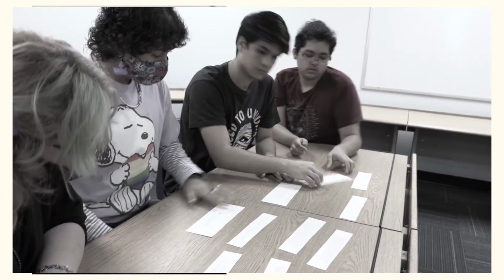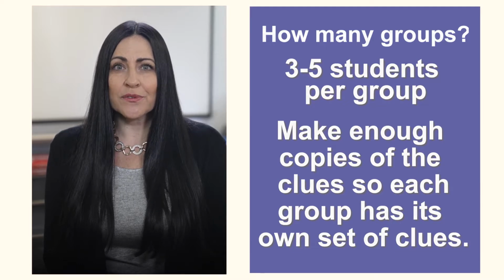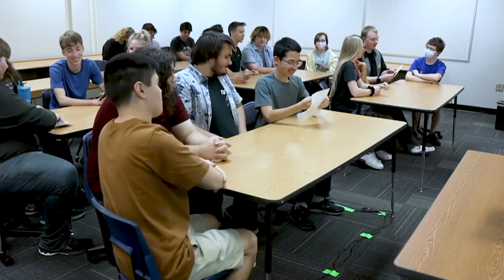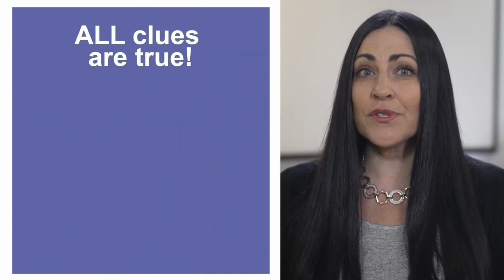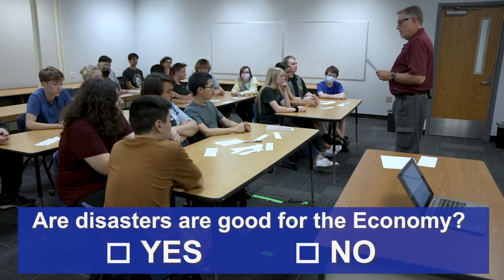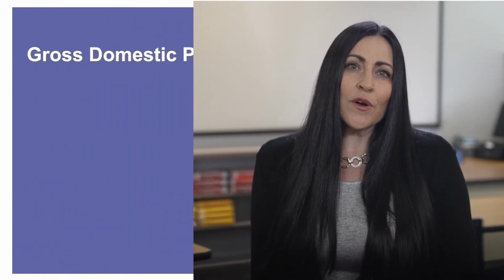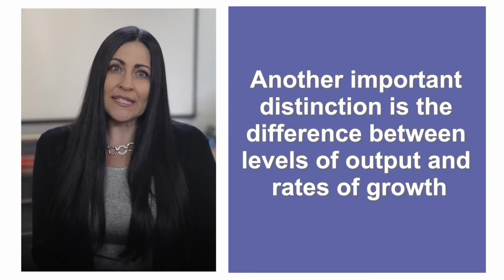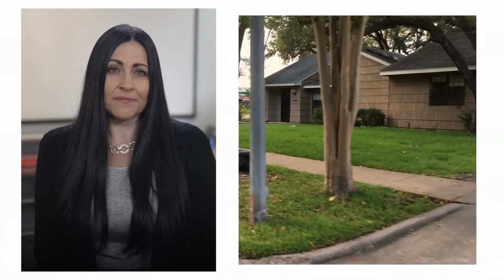Are Disasters Good 1 v1